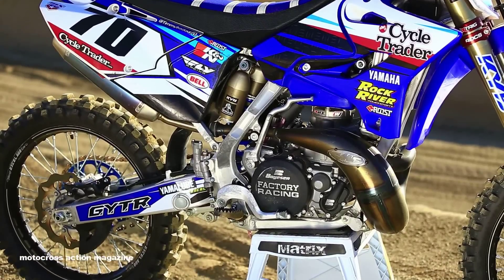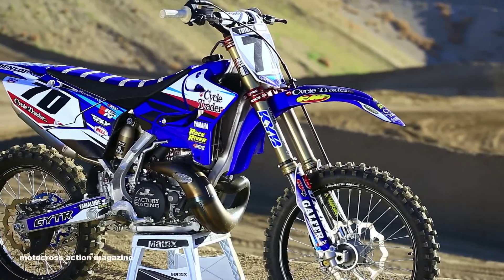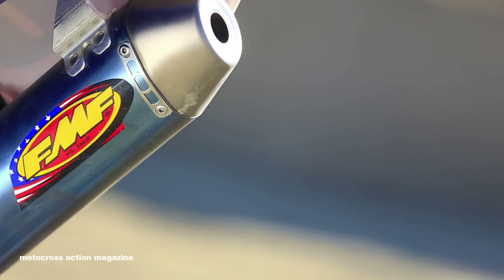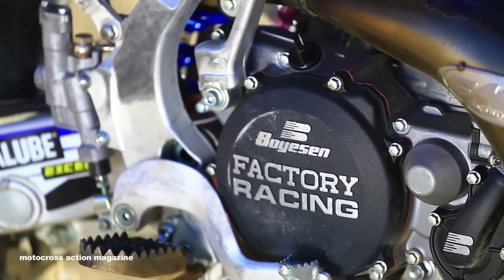Project Cycle Trader Rock River Yamaha YZ 250 2 stroke - Motocross Action Magazine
For this test we got with the guys at Inside Line Connect and Rock River Yamaha to build a trick YZ 250 2 stroke. This bike features an FMF exhuast, ODI handlebars, C4MX motor, KYB suspension, Galfer rotors and much more. Head over to motocrossactionmag.com to see more from this bike